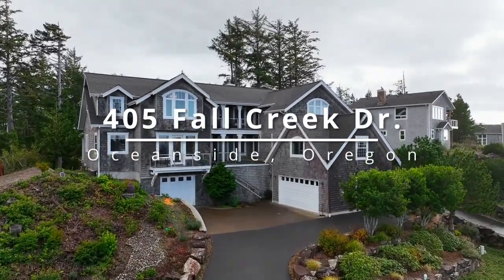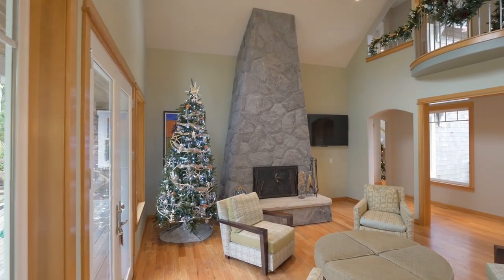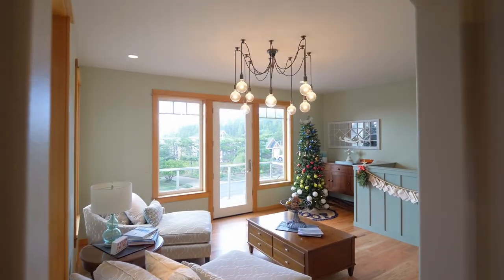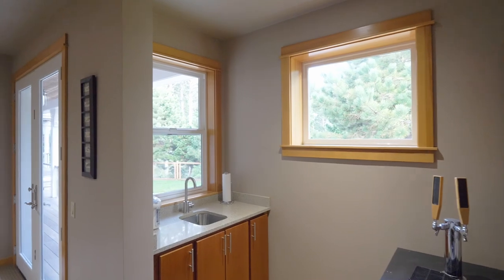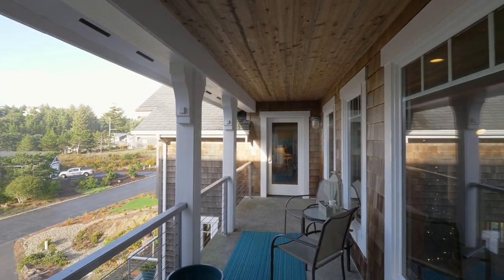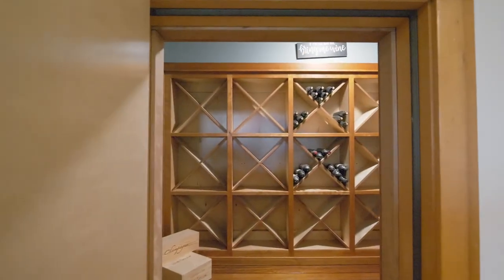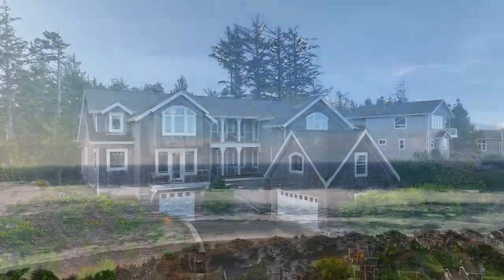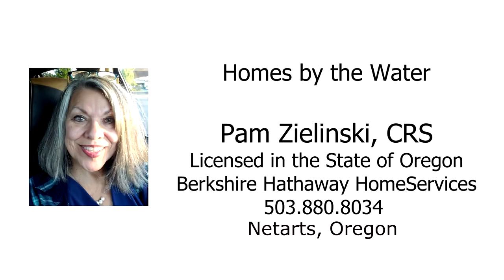Custom Luxury Oceanview Home in Oceanside Oregon ~ Video of 405 Fall Creek ~ Oregon coast homes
Custom craftsmanship and artistry shout from every corner of this gabled custom beauty. Oceanviews from most rooms. Cutting edge, top of the line materials throughout, view balconies. Custom hand carved built ins, sumptuous woods, triple TV media room with wet bar. Custom canine shower room, wine cellar, workshop. Contact Pam Zielinski with Berkshire Hathaway HomeServices for more info or your personal tour.